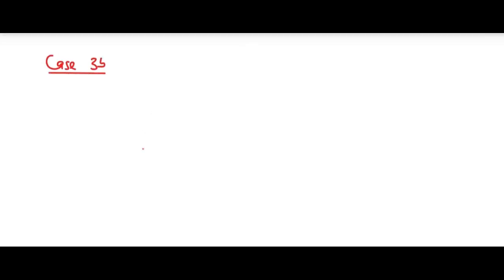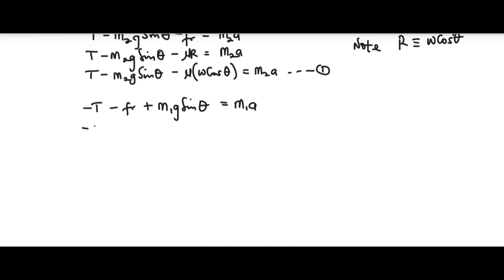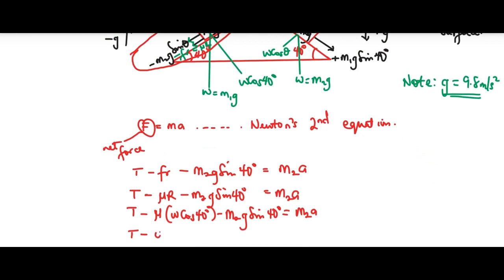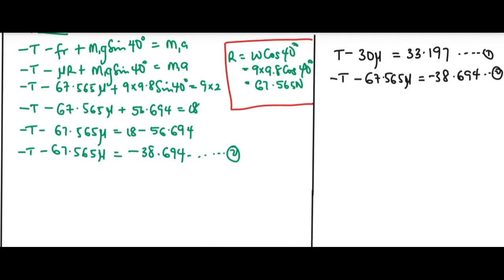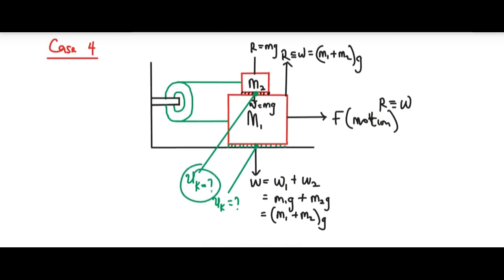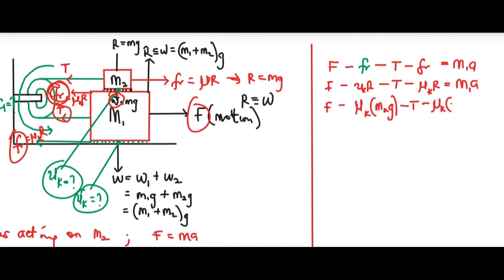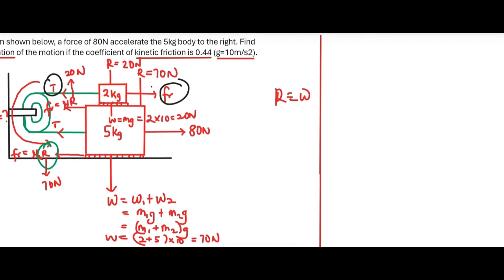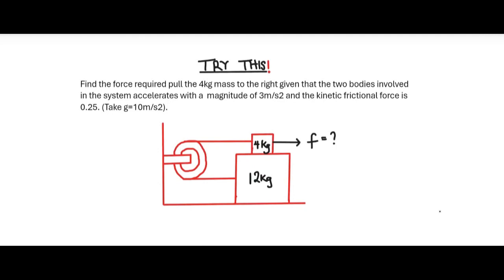PULLEY SYSTEM 2 WITH SOLVED EXAMPLES